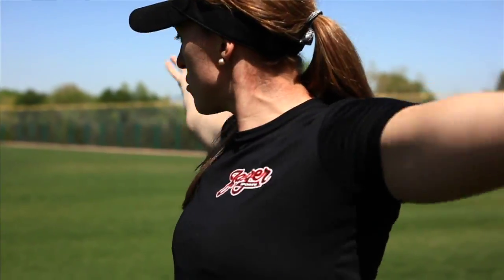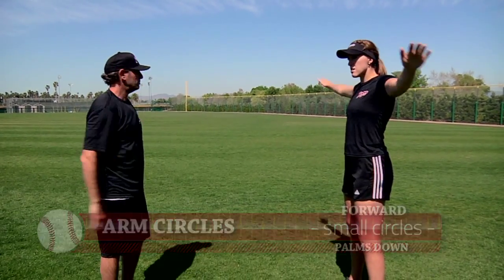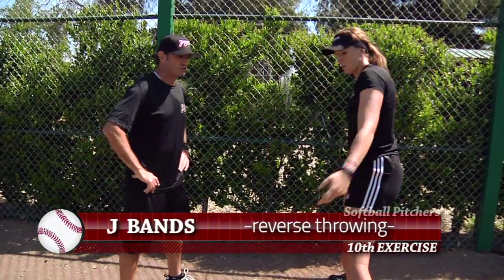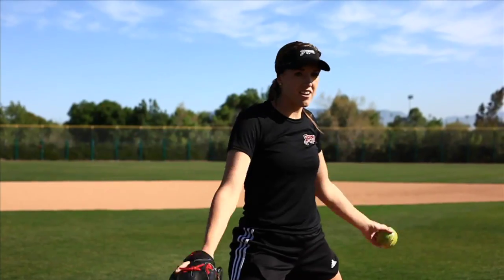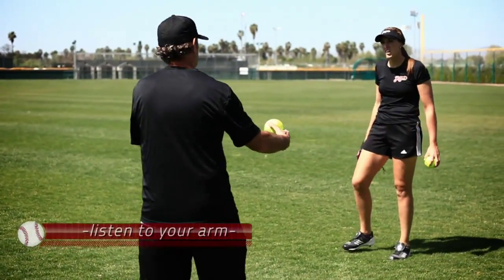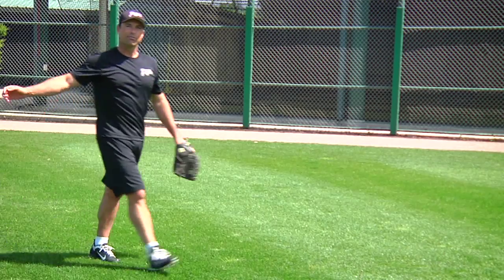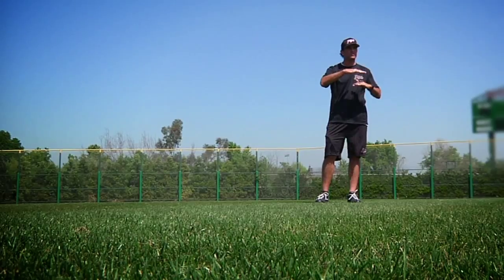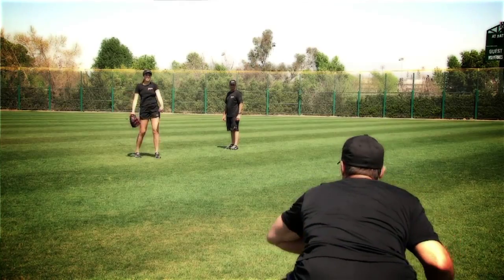Monica Abbott talks about softball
Learn to play Softball with Monica Abbott and Jaeger Sportsthey together and spend some time going through the J bands and long toss work out